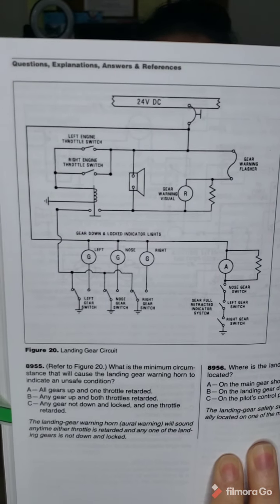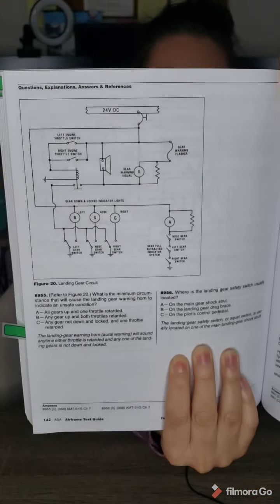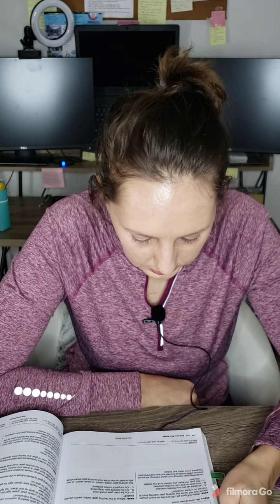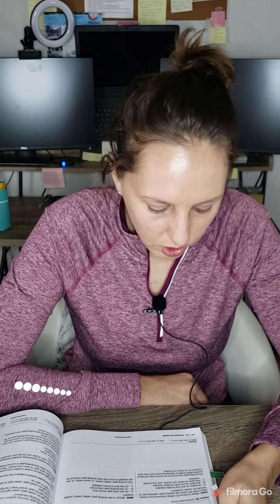FAA A&P Airframe Study Guide 2020 Questions - Part 9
The goal is to listen to this, not to watch, but you can if you want to. lol
I highly recommend selecting X1.5 or X1.75 speed.
00:16 Continuation of Aircraft Electrical Systems
12:35 Position & Warning System
24:15 Ice & Rain Control System
32:24 Fire Protection System

If you appreciate my work and have found it useful, please treat me to a" coffee" by sending me, whatever is comfortable to your budget, a Zelle to
I appreciate your appreciation.